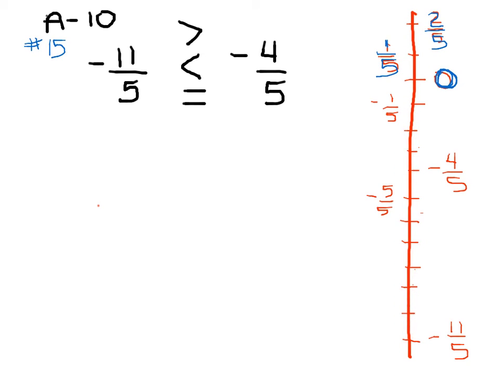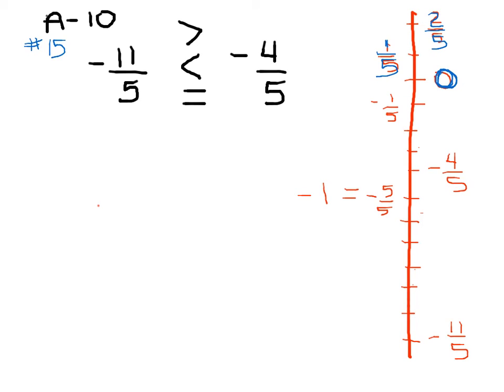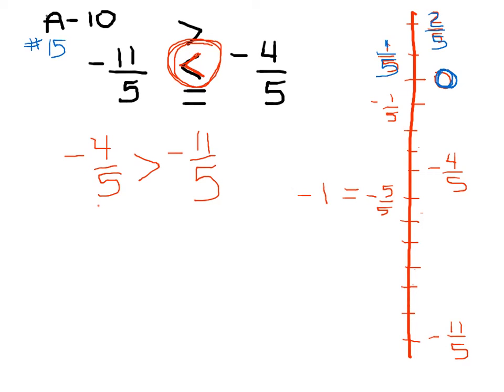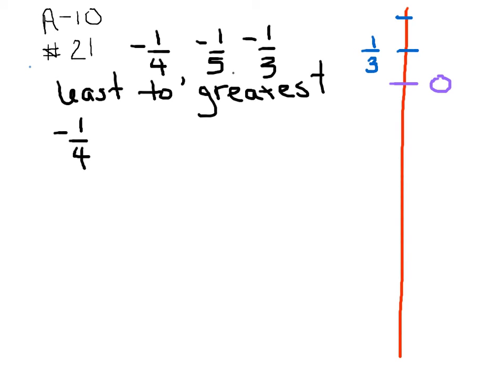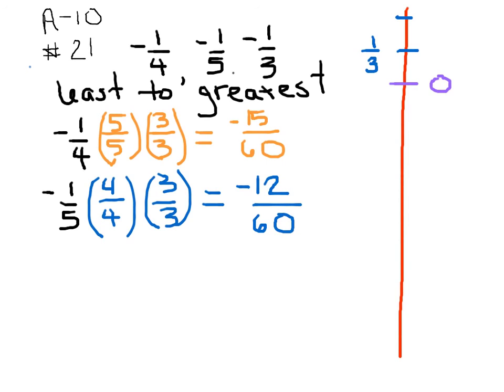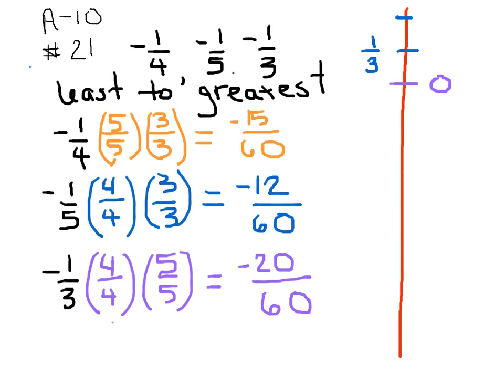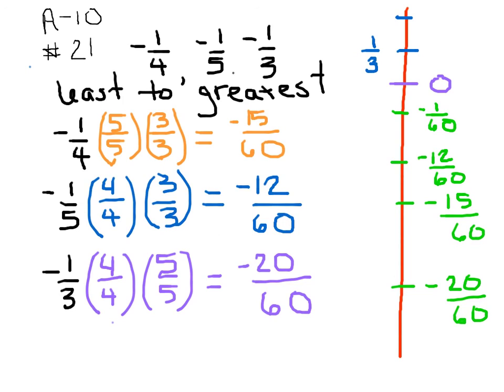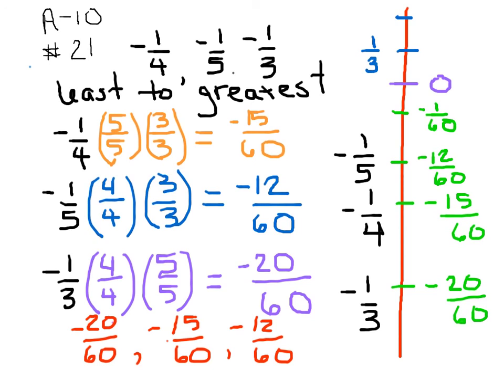Alg A A 10